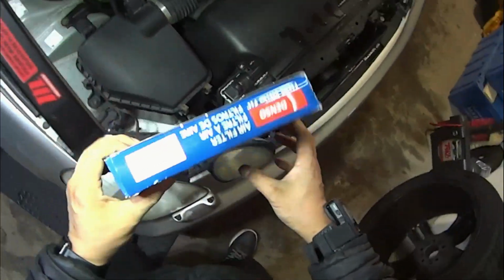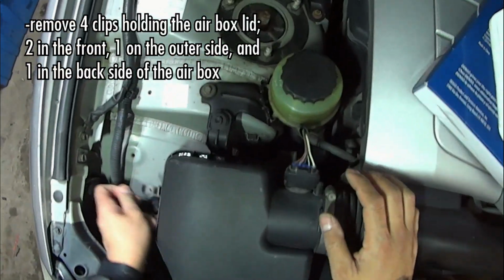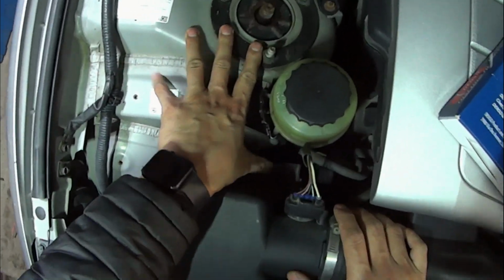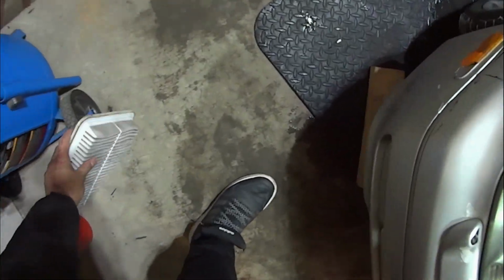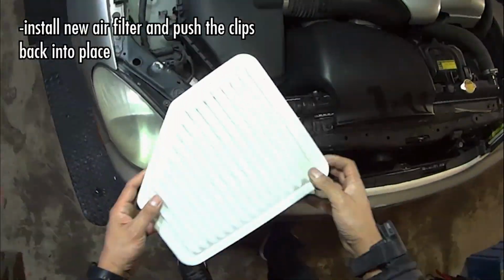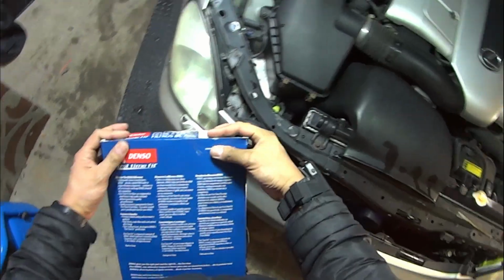2001 Lexus GS430 air filter replacement - Denso 143-3004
Hey what's up everybody?!

I'm replacing the air filter on my Lexus GS430.  It's a very simple remove and replace.  Pop the hood, pop open the air box, remove old filter, and installation is the reverse of removal.  lol

I'm installing the Denso part number 143-3004 which is a quality name brand and a direct fit.  I often choose Denso parts for my Corolla and now my Lexus.